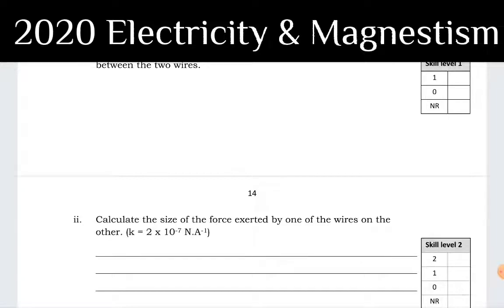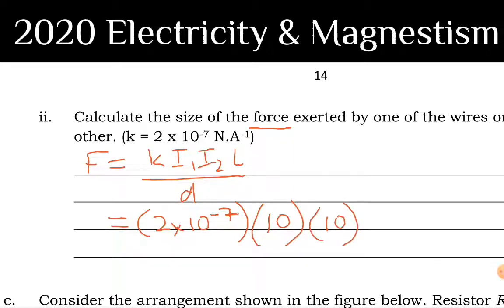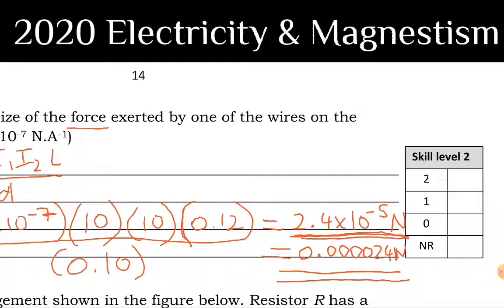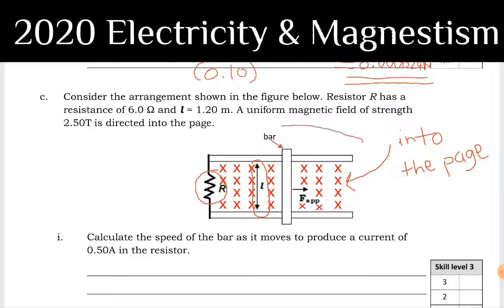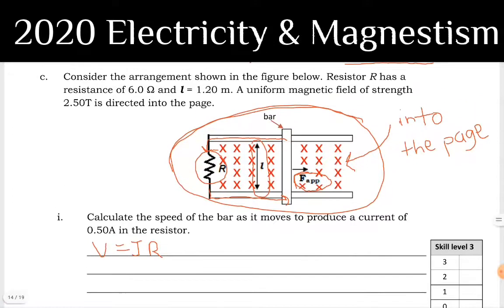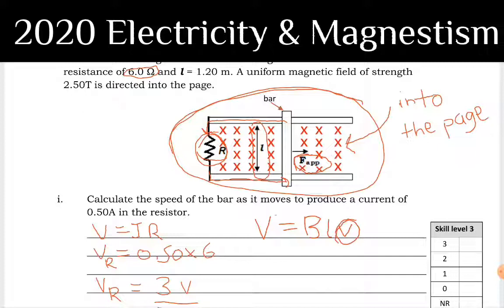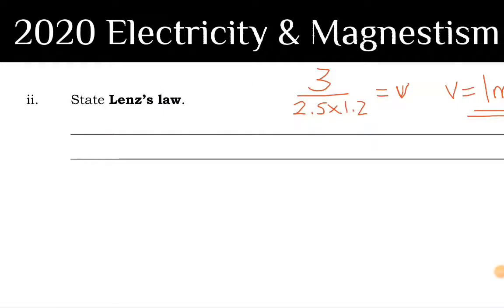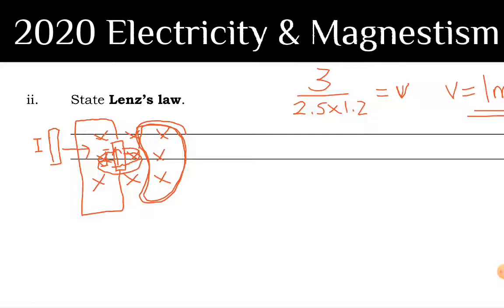TFSC Physics 2020 - Q4: Electricity and Magnetism (PART 2)